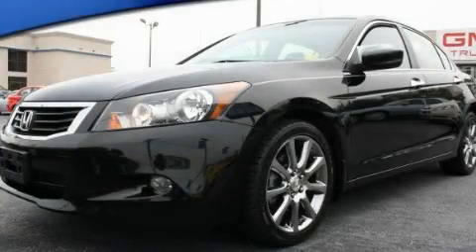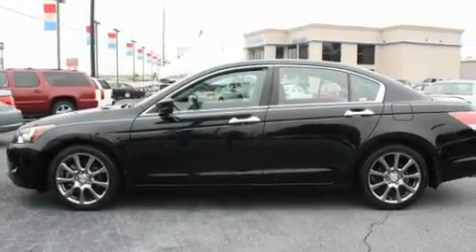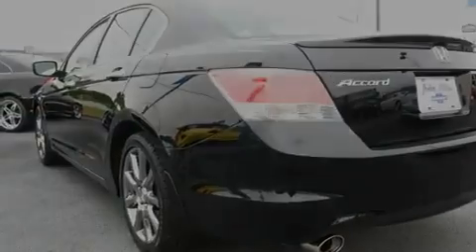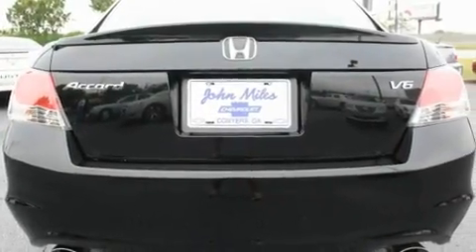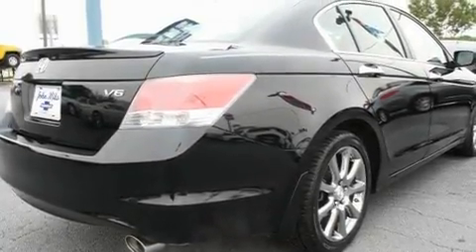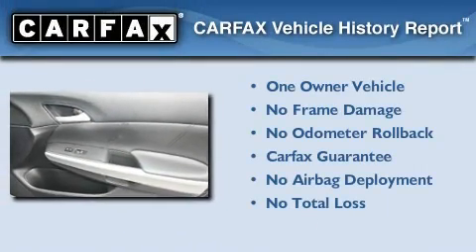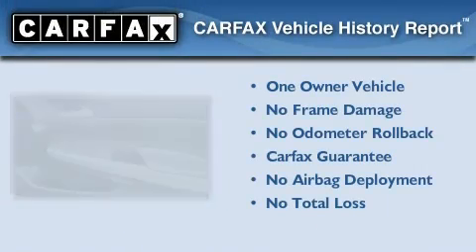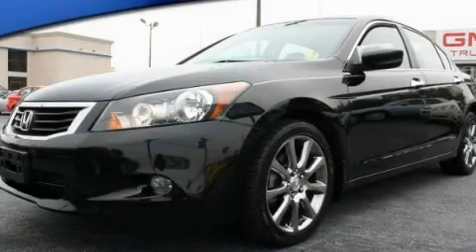2008 Honda Accord Conyers GA 30012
Year : 2008
 Make : Honda
 Model : Accord
 Engine : Gas V6 3.5L/212
 Trans . : Automatic
 Exterior : Nighthawk Black Pearl
 Miles : 71,305
 Interior : Black
 JOHN MILES CHEVROLET, INC.
 950 Dogwood Dr SE
 Conyers , GA 30012
 2008 Honda Accord Conyers GA